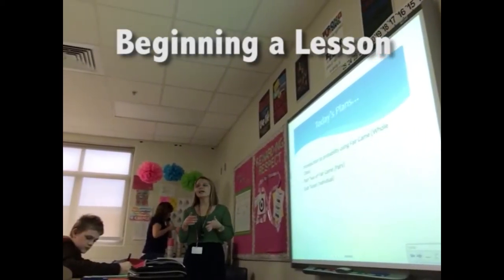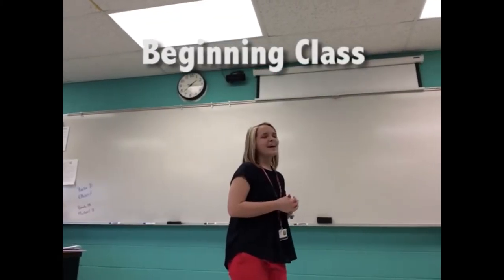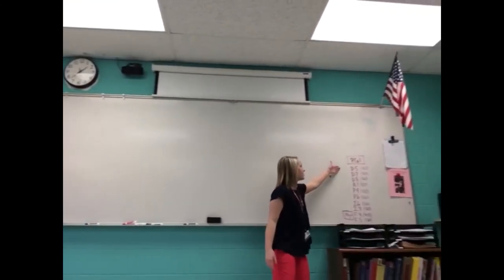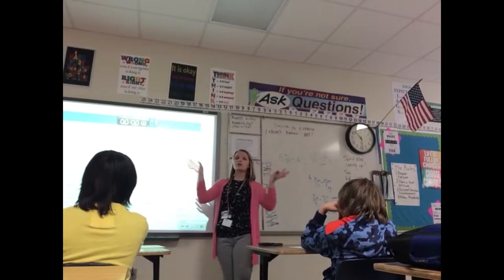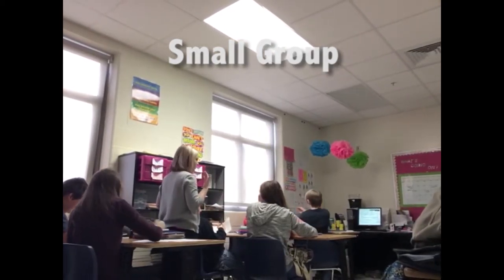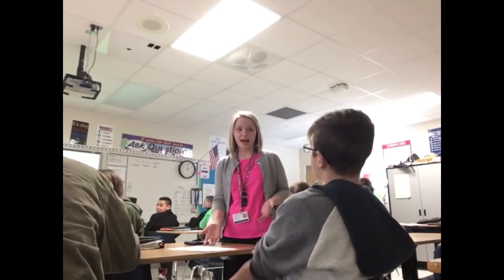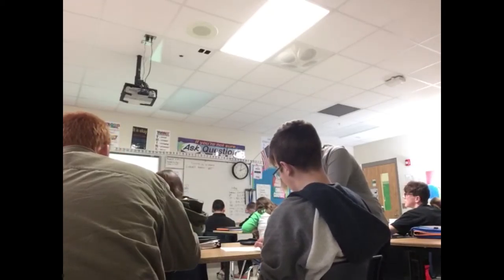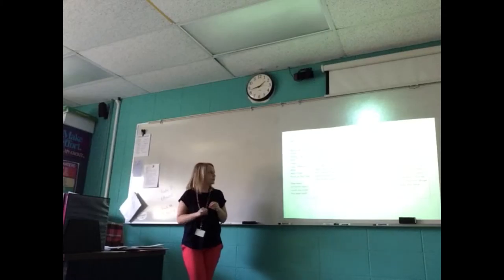Bailey R Student Teaching